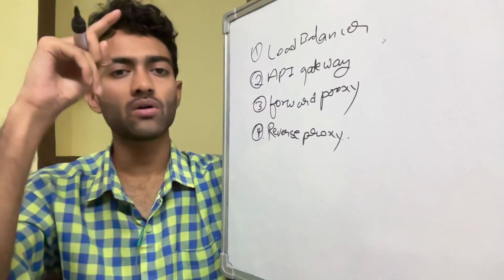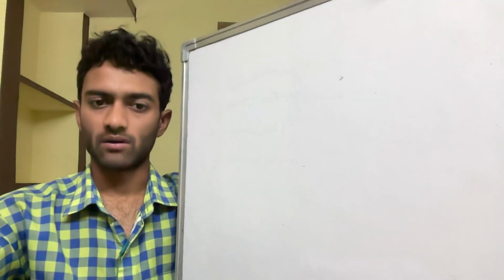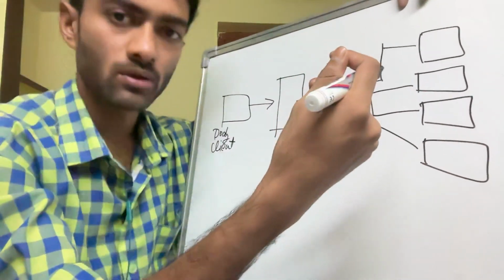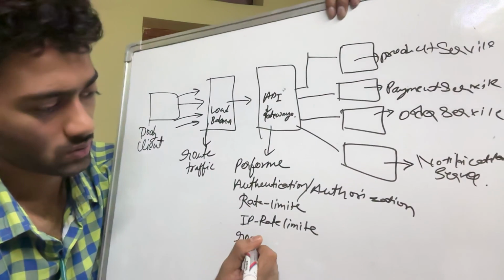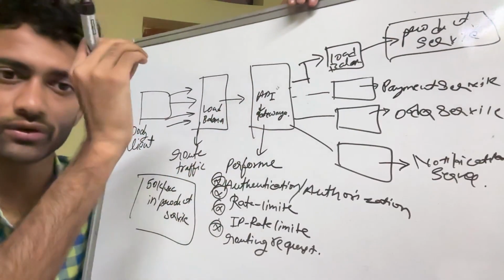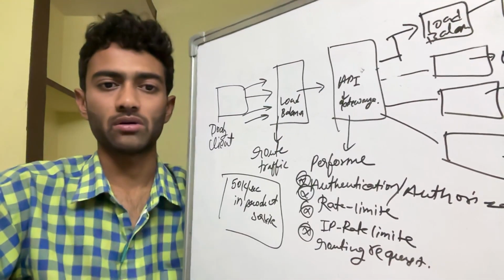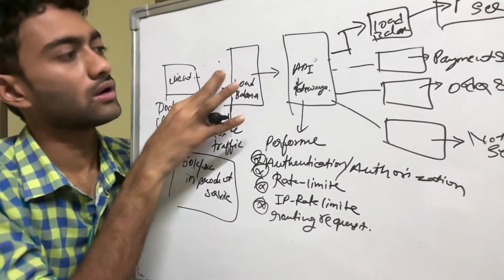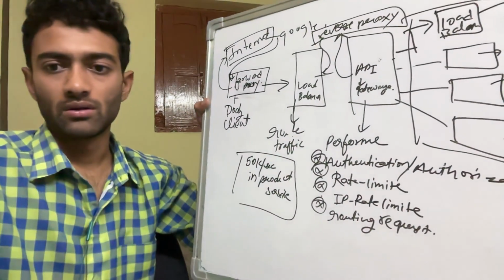Load Balancer vs API Gateway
System Design Components

Load Balancer and API Gateway